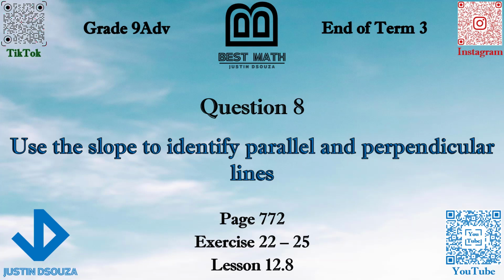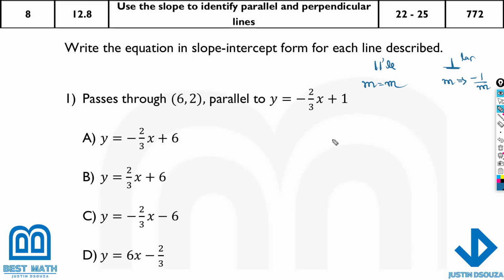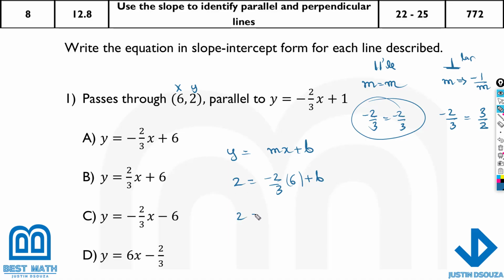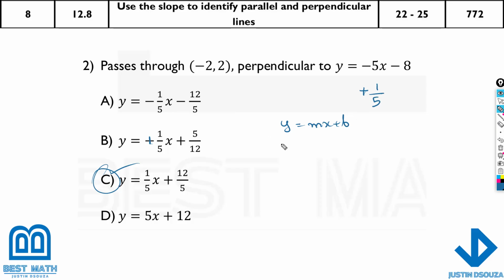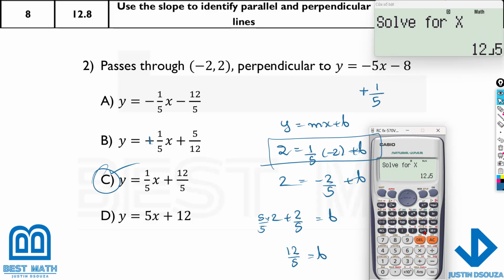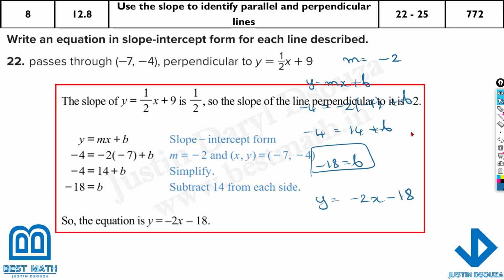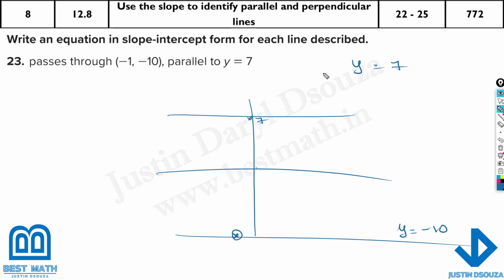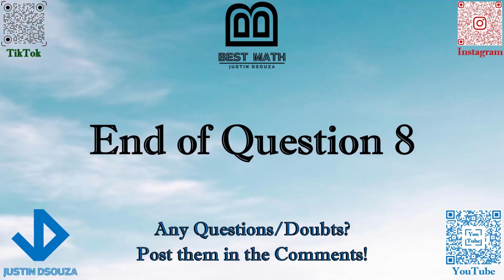Use the slope to identify parallel and perpendicular lines | Q8 P1 | 9A | EoT3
G9A Question 8 Use the slope to identify parallel and perpendicular lines